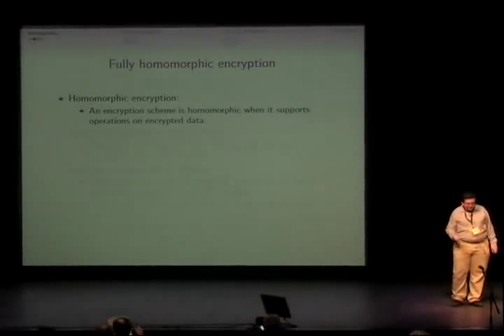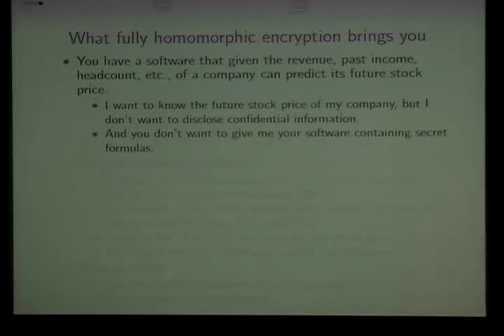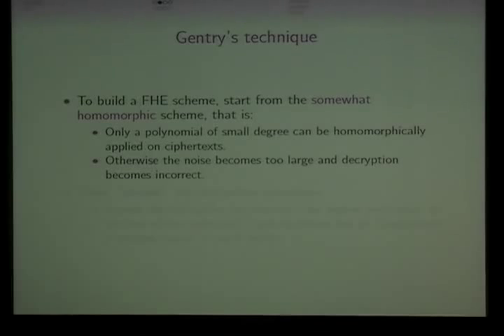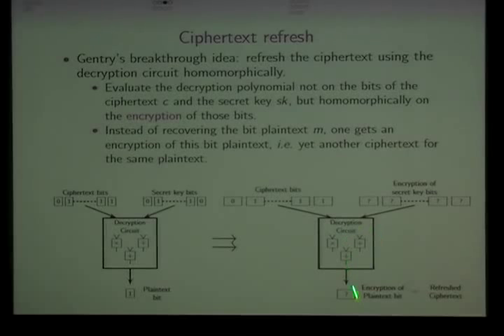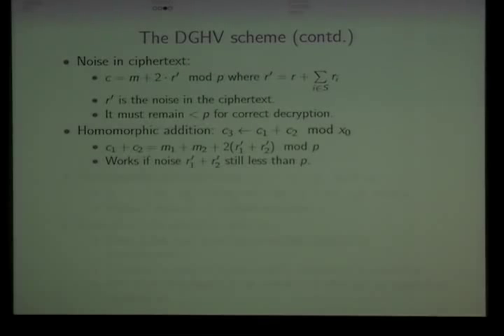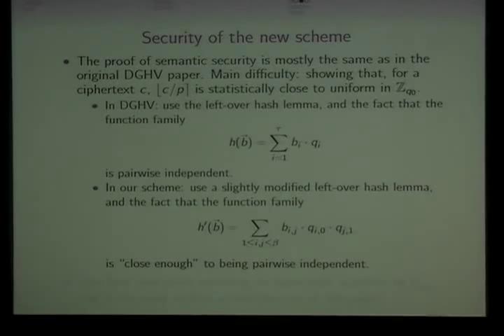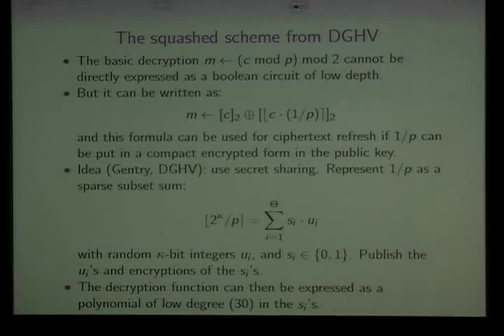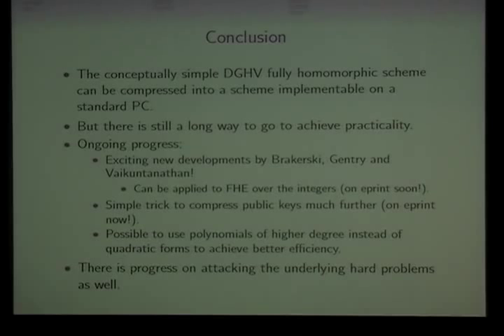Fully Homomorphic Encryption over the Integers with Shorter Public Keys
Talk at crypto 2011.  Authors: Jean-Sébastien Coron, David Naccache, Avradip Mandal, Mehdi Tibouchi.